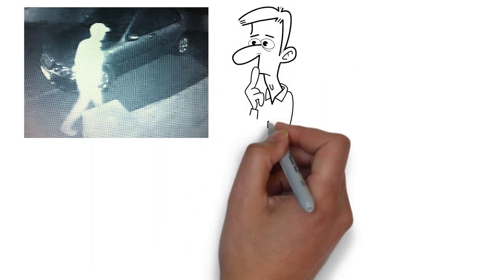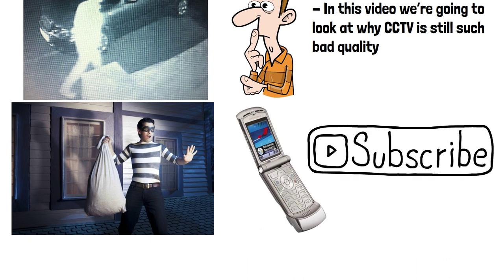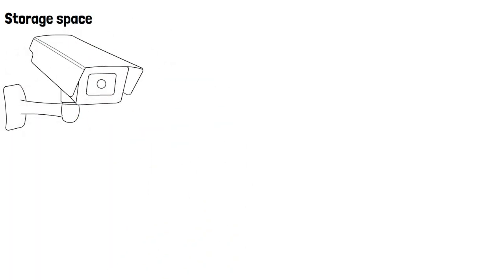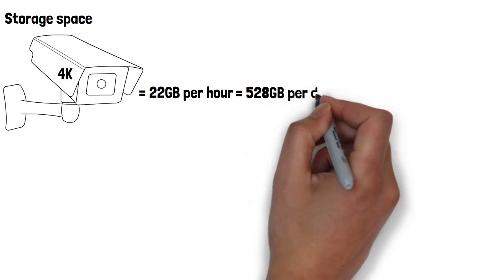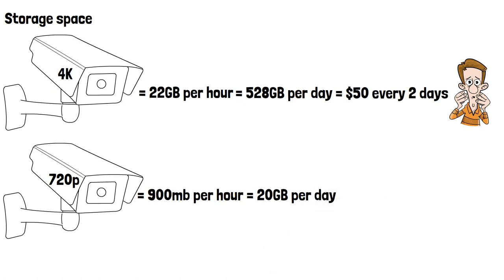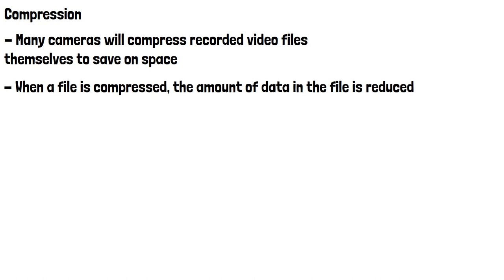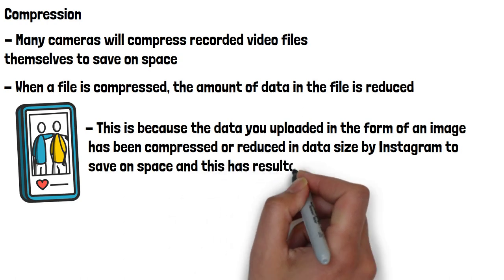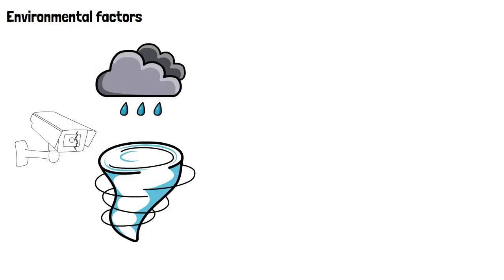Why is CCTV such bad quality?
You’ve likely seen cctv images like this looking extremely grainy and poor quality and wondered why in the 21st century are we not able to get a decent looking image from cctv. Perhaps robbers would be more likely to get caught if the cctv image of them breaking in didn’t look like it was recorded on a 2004 flip phone.   In this video we’re going to look at why CCTV is still such bad quality.

Lets start with the obvious reason and that is old cameras from the 90’s or even earlier are still in use in some places today which provide a very low resolution image. These may be seen in small businesses that don’t have the budget for a state of the art security system.

Next lets talk about storage space. For the recording to be useful, it needs to be saved. If your cctv camera was shooting video at 4k, something which we’d consider a very good video quality, it would take up around 22GB of storage space per hour. Storage space needs to be paid for whether its on a hard drive you keep yourself or on a server. Keep in mind many cctv cameras record video 24 hours a day that adds up to around 528GB of storage space needed per day. If youre paying $50 for a 1tb hard drive for your camera you’ll need to buy a new one every 2 days. Now imagine you’re running 4 or more of these cameras and the cost becomes over $100 per day for video storage, completely unaffordable to a small corner shop or independent pub. However if the camera is recording at 720p this will use around 900mb per hour or 20GB of storage per day. If were assuming you’re paying $50 per 1tb hard drive this would last you around 50 days compared to the 2 days it would last you if you were using one camera shooting at 4k. You can clearly see why a business might opt for low resolution cameras.

Another cause of poor cctv images is compression. Many cameras will compress recorded video files themselves to save on space. When a file is compressed, the amount of data in the file is reduced. There are many different methods of compression which we’ll look at in a further video but it works in the same as when you upload a high quality to image to a social media platform like Instagram and then notice that its not quite as high quality as the original. This is because the data you uploaded in the form of an image has been compressed or reduced in data size by Instagram to save on space and this has resulted in a lower quality image. The same is done by cctv cameras automatically in some cases.
Finally lets consider environmental factors. CCTV cameras are often placed outside where they may remain for years.  Extreme weather conditions, dust, and other environmental factors can damage the camera lens or housing, impacting image quality. They may also not be maintained or cleaned regularly due to budget restriction or being in hard to reach places.

Would you prioritise camera quality over price when choosing a cctv system and what do you think is an acceptable resolution for cctv to record at.